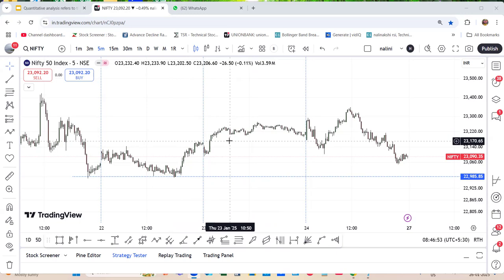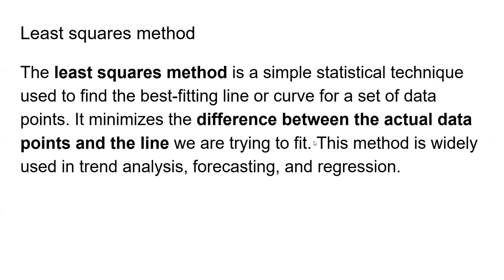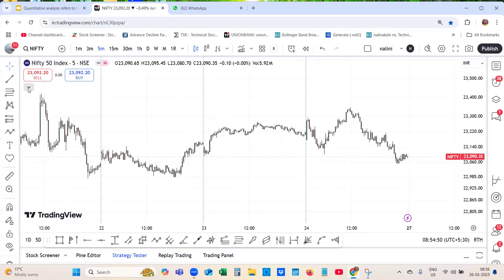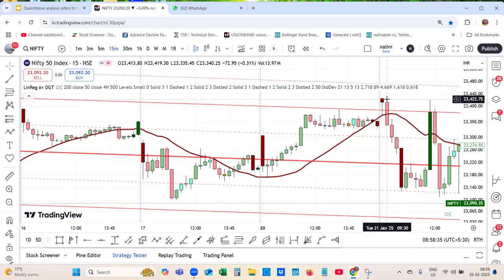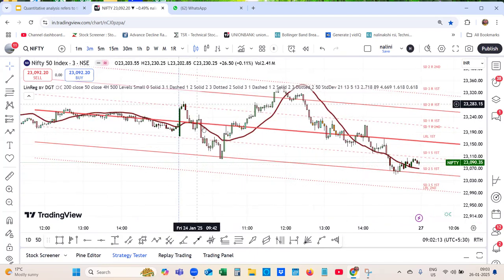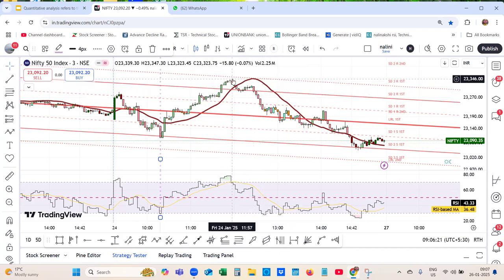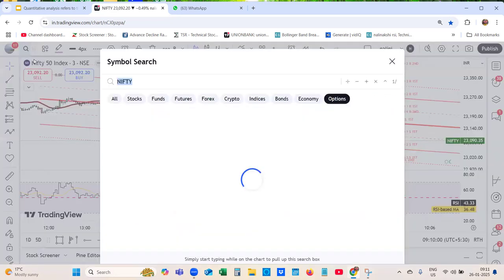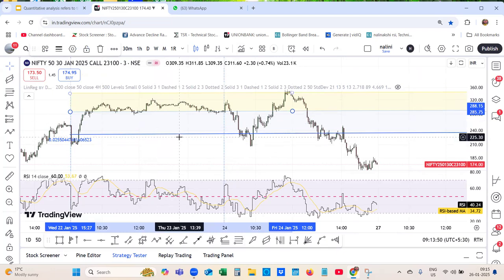Master Intraday Trading with Regression Channels: A Game-Changer Strategy!"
In this video,I dive into the powerful combination of the Regression Channel and RSI to enhance your trading strategy. You'll learn how to identify key price levels using the Regression Channel while confirming potential buy or sell signals with the RSI  I ’ll explore how these tools work together to spot trends and potential reversals, helping you make more informed and confident trades. Don't miss out on this simple yet effective technique for improving your market analysis!